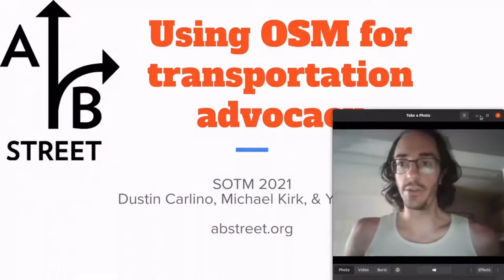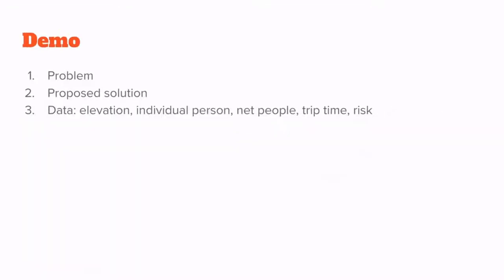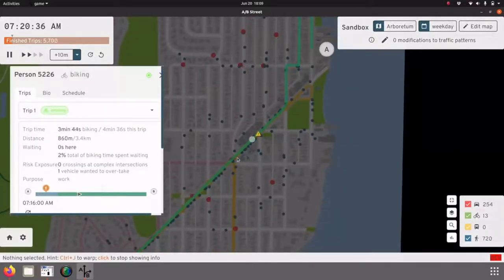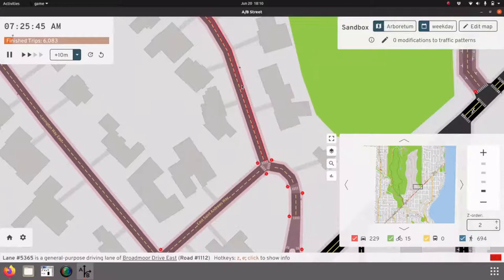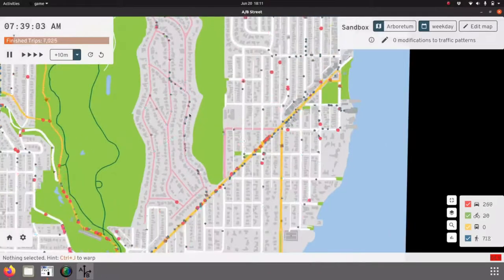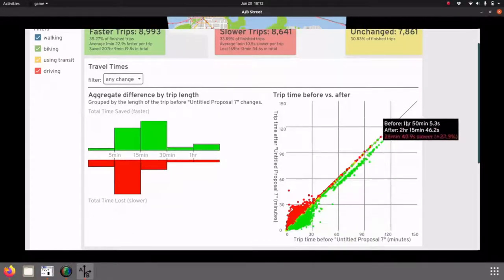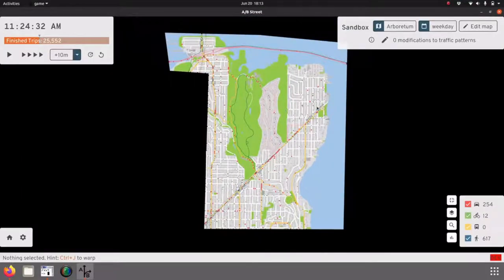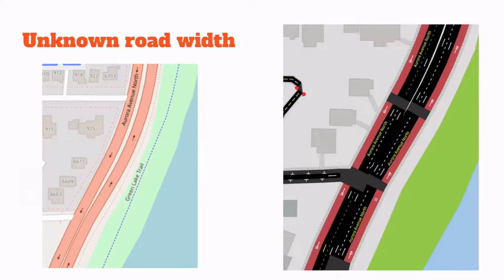2021: A/B Street: Using OSM for transportation advocacy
A/B Street is an open source traffic simulator built on OSM and public census data, easy for the general public to use. This talk will cover some case studies of A/B Street being used to advocate for cycling infrastructure in Seattle, and describe how to use it anywhere.

A/B Street (abstreet.org) is an open source traffic simulator built on OSM and public census data. It simulates car, bicycle, foot, and public transit traffic, and runs on Mac, Windows, Linux, and directly in the web browser. A/B Street allows the user to reallocate existing road space between cars, protected cycle lanes, transit-only lanes, and street parking. Users can also modify traffic signal timing and create access-restricted neighborhoods. Individual and aggregate results from the simulation can be compared before and after the changes, creating a simple way to evaluate potential changes.

A/B Street has been designed for the general public to easily explore proposals for reducing dependency on cars. This talk will cover some specific cases in Seattle where the software has been used to propose real changes, like opening a shortcut through a gated community for cycle and foot traffic to avoid dangerous roads. We'll discuss how to start using A/B Street in your area, the challenges in finding other open data-sets required, and some options for how to publish results.

Finally, the talk will briefly demonstrate how A/B Street's rendering can be used for validating some tags, and how to get involved with the project.

Dustin Carlino